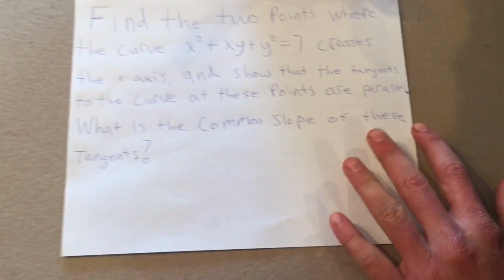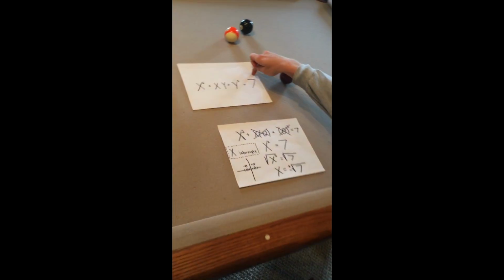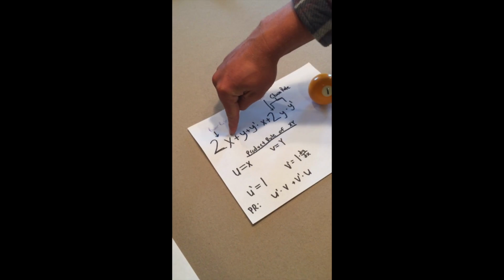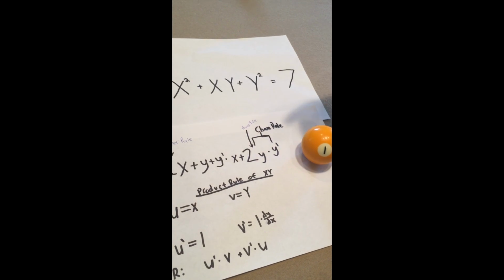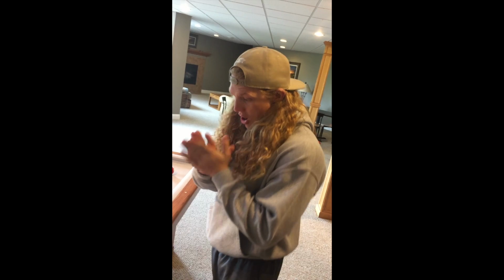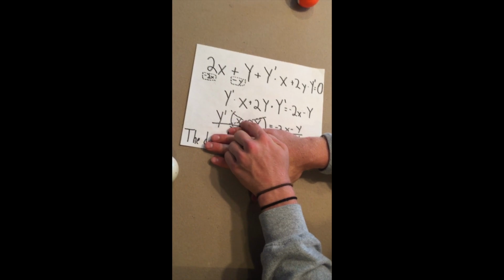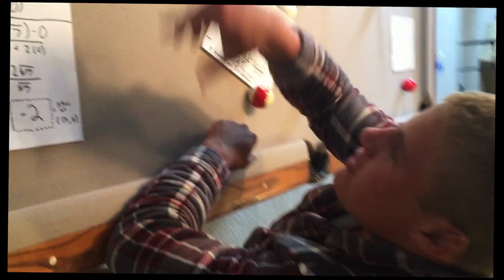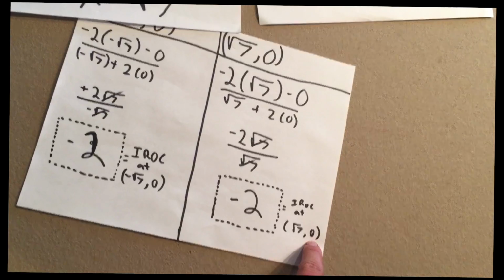3.7 #49 Samson and QB